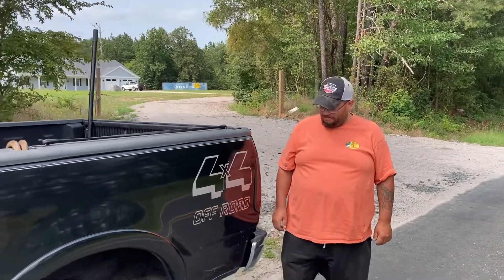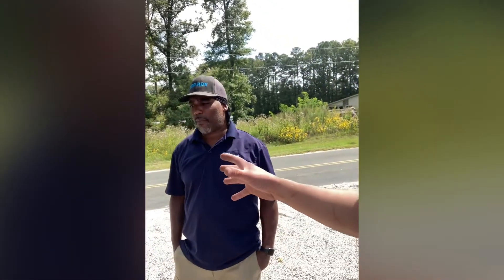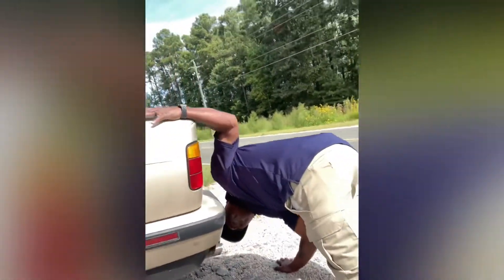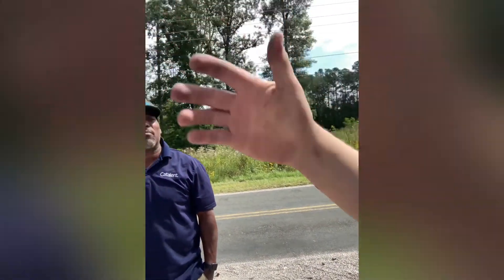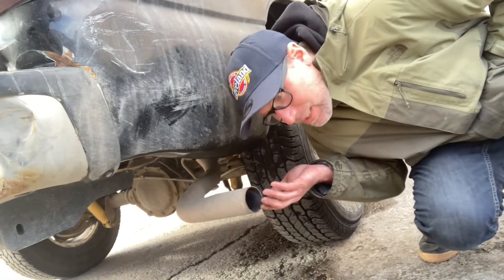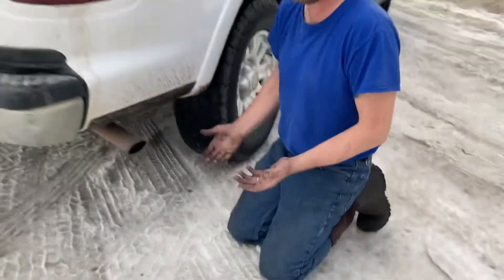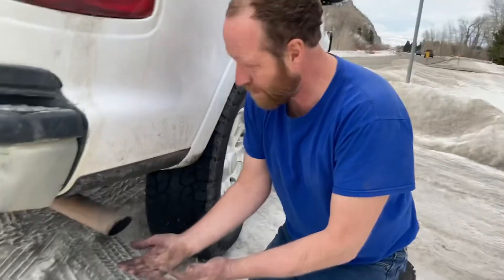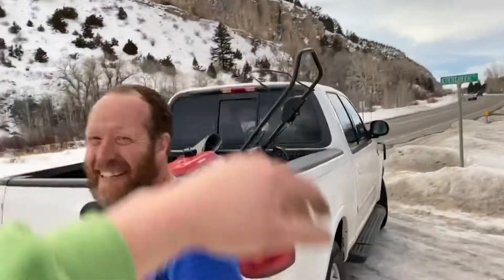Transform Your Engine’s Pollution Into POWER!!! 💥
End pollution and gain power and mileage + lots more! 👇🏼